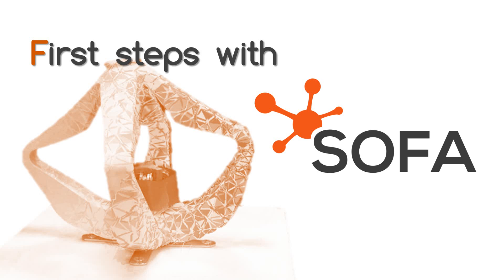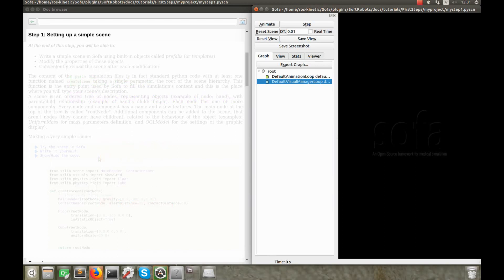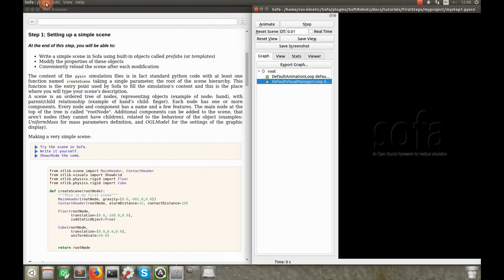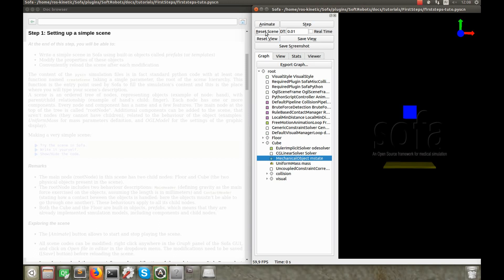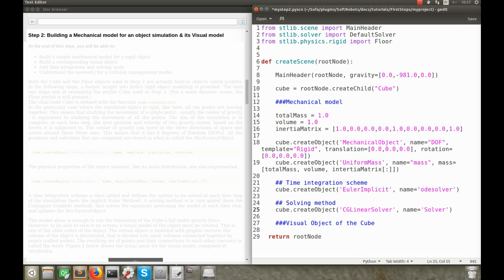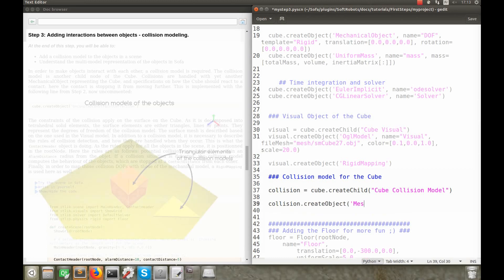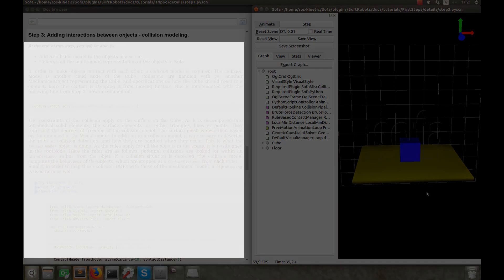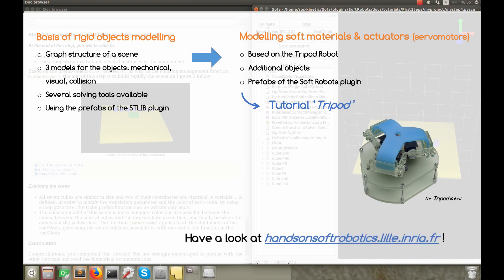Sofa & Soft Robotics: First Steps Tutorial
Welcome to this First Steps tutorial with Sofa for Soft Robotics!
This introduction tutorial to the open source framework Sofa is presented by the Defrost team of the INRIA Lille Nord Europe. It is intended for people who wish to start using the simulation plateform Sofa for the simulation of physical objects.
The INRIA team Defrost is developing different plugins that help designing simulation scenes simply, with the use of built-in objects.

In order to install Sofa and the associated plugins, you will find the instructions list

This tutorial can also be used as the introductory tutorial to Sofa for Soft Robotics. For more information about Soft Robotics and our tutorials on our little soft robot Tripod, you can visit this